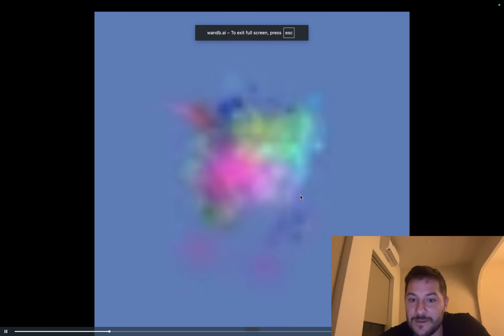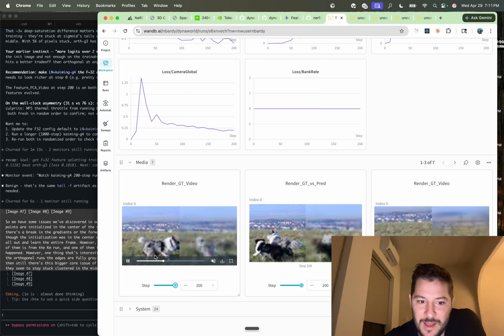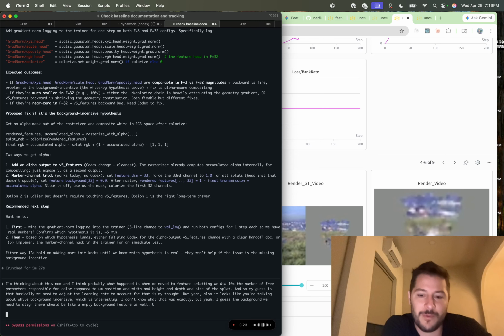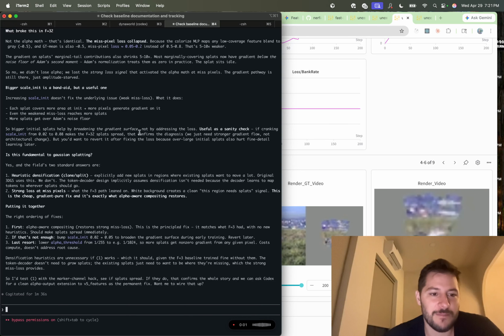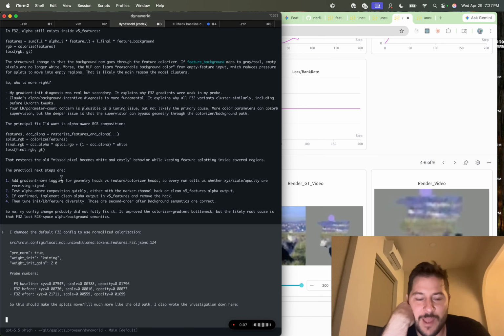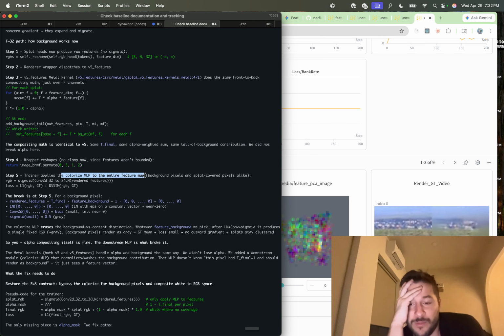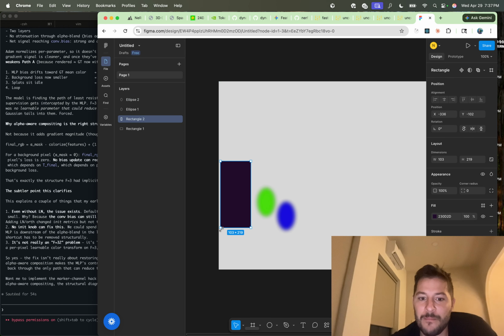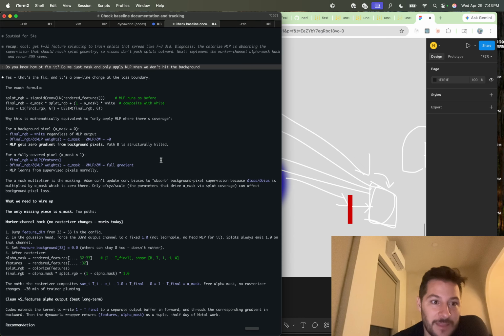Debugging a sneaky world-model bug live (background cheating via MLP)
Full debug arc: spotting the symptom (splats stuck in center), forming the hypothesis (MLP learns to recolor the background instead of pushing splats), and prescribing the alpha-mask fix.

From Simulate the World Live Stream #1 — 02:36:30
Full stream: